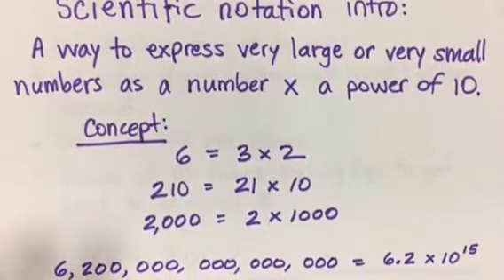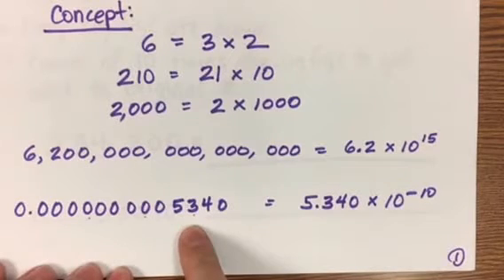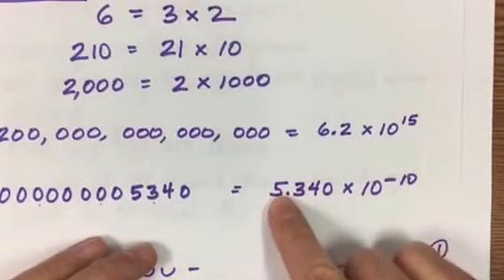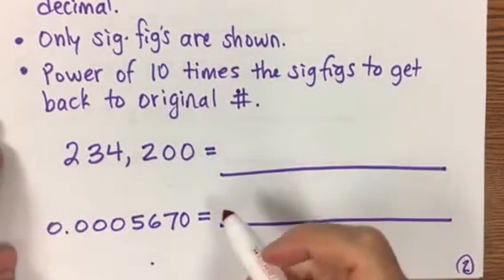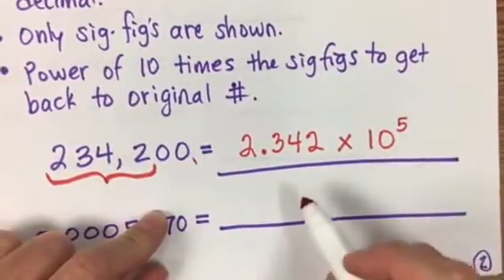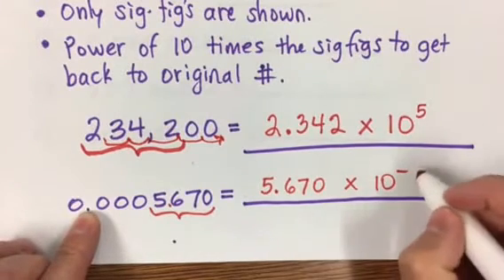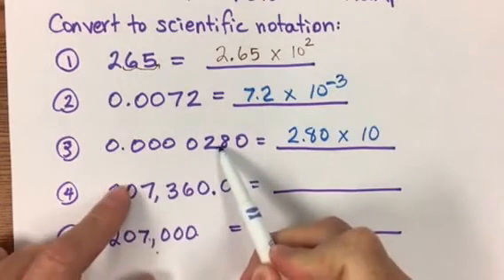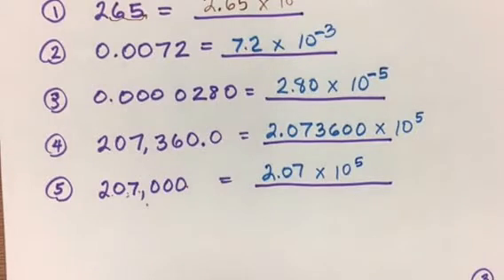Scientific Notation with Homework